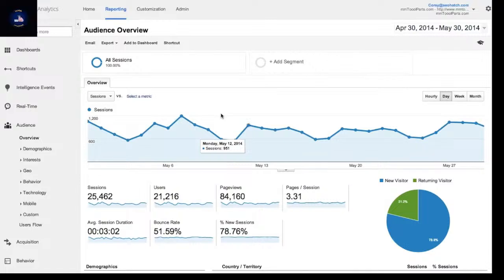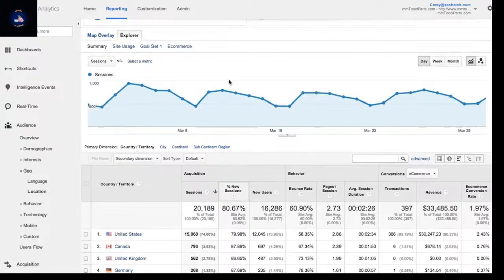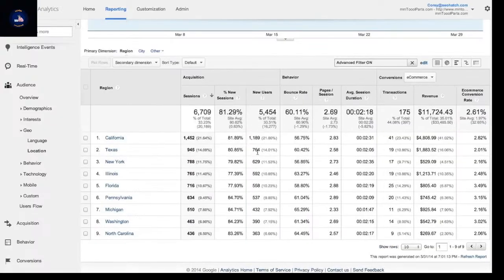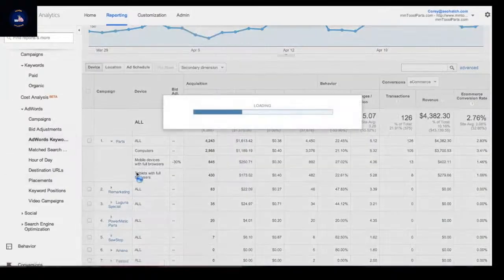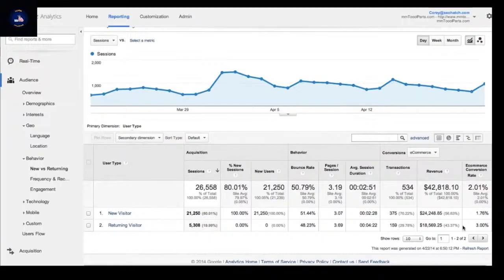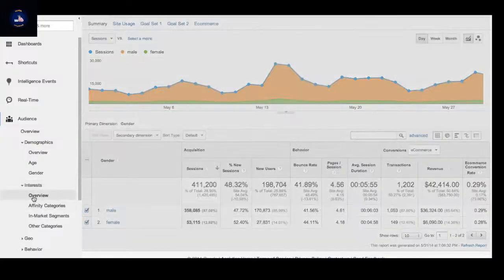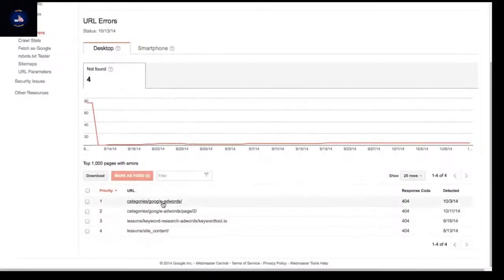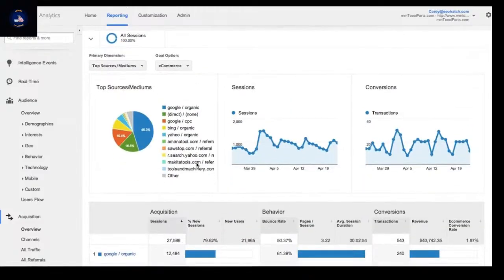The Ultimate Guide to Google Analytics for Beginners | Learn GA4 Step-by-Step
Kickstart your analytics journey with this beginner-friendly Google Analytics guide! In this video, you’ll learn how to set up GA4, track your website traffic, understand user behavior, and use classic data-driven methods that still hold strong today.

Whether you’re a content creator, small business owner, or just getting into digital marketing, this walkthrough gives you everything you need to make smart, data-backed decisions.

What you’ll learn:

How to set up Google Analytics (GA4)

Key metrics every beginner should know

Traffic reports & user insights

Classic vs modern analytics techniques

Best practices to track performance

analytics tutorial 2025
website traffic tracking
how to use ga4
seo analytics guide